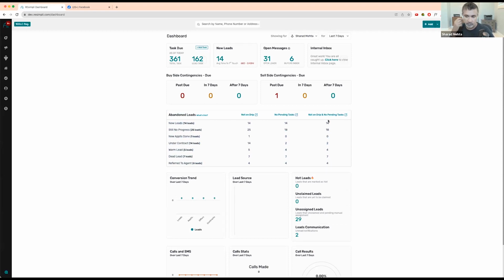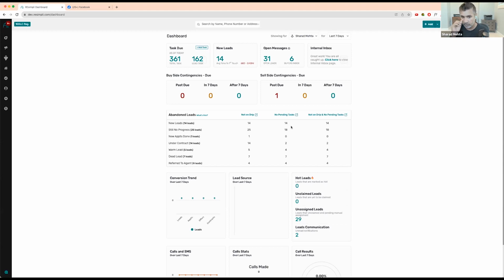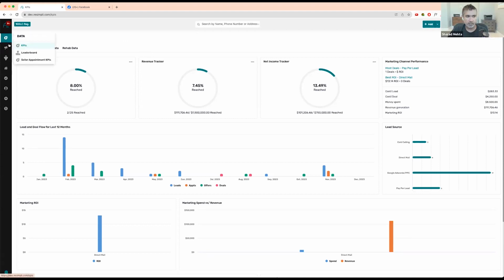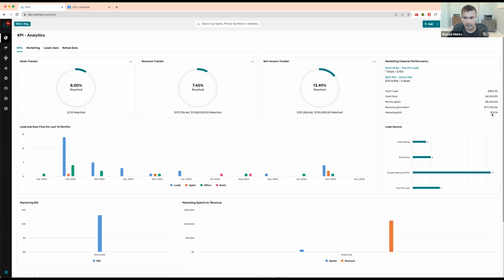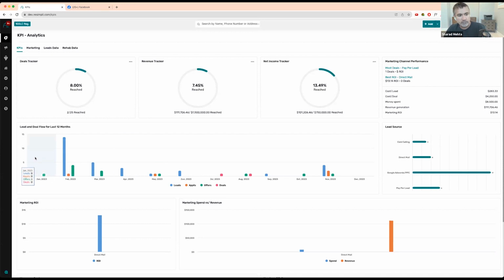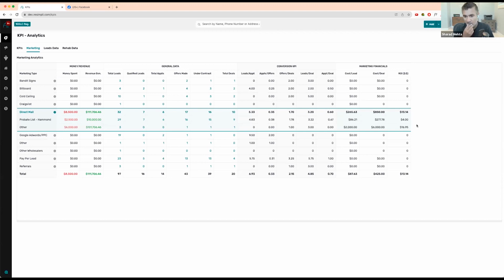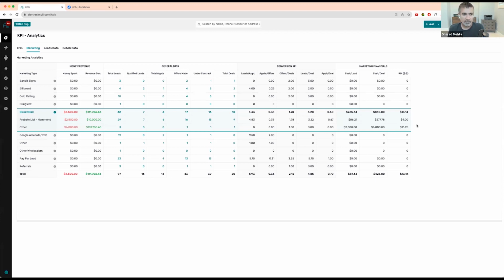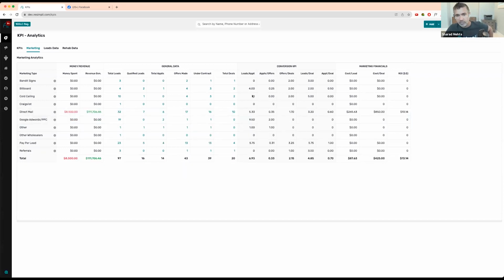How to Evaluate Real Estate KPIs | REsimpli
In this video Sharad emphasizes the importance of actively managing and evaluating key performance indicators (KPIs) in marketing, particularly in the context of real estate investment. The speaker highlights the necessity of monitoring abandoned leads, defined as leads without assigned drip campaigns or tasks, and stresses the importance of either assigning these leads to a drip campaign or task to ensure they are actively worked on. They introduce a new feature related to seller appointment KPIs, making data clickable for better analysis of appointment outcomes. The video also discusses the significance of daily updates on leads, offers, and abandoned leads, aiming to enhance accountability and efficiency. The discussion extends to setting annual goals, understanding the cost per lead, deal, and the overall return on investment (ROI) from marketing efforts. Sharad  underscores that for every dollar invested in marketing, the return is crucial, and they provide insights into evaluating different marketing channels based on their ROI.